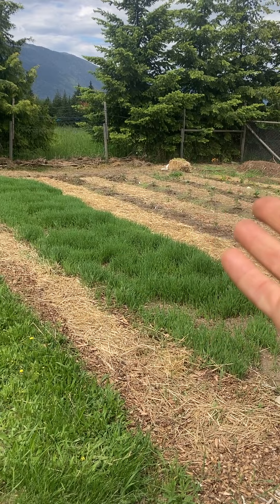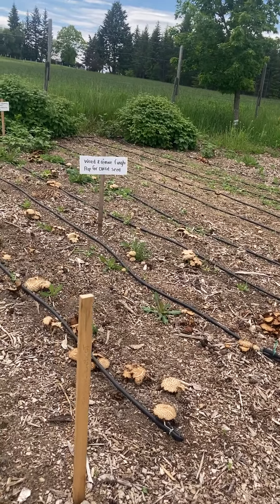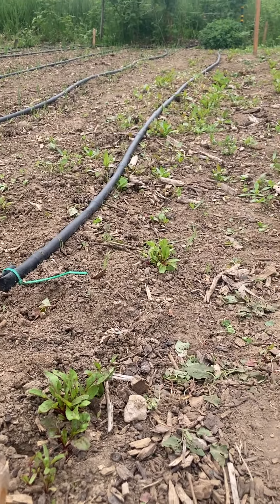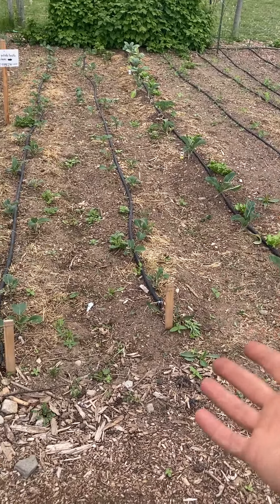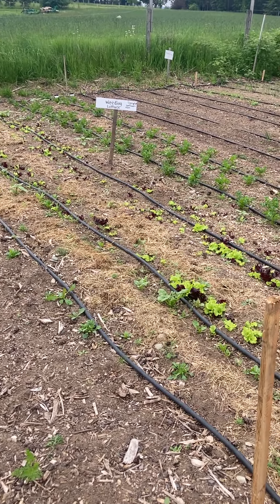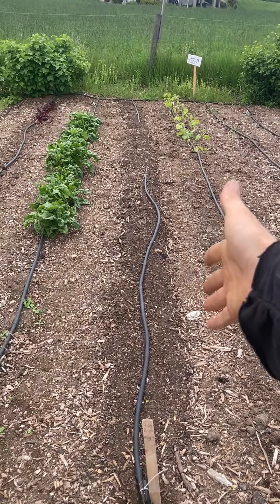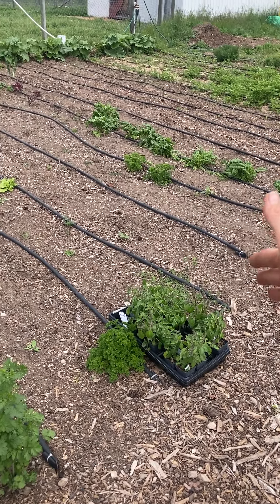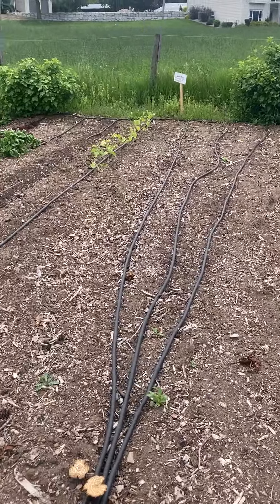SCTG Tour June 2, 2022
A tour of the garden at this time in a late spring garden. Plenty growing including the weeds but is it thriving? Not quite yet. This garden has a few challenges including sandy soil which dries quickly and some pests that are challenging including flea beetle!
Lot's of signs in and around the garden to showcase what a person could do if they have 20 minutes to pop in!